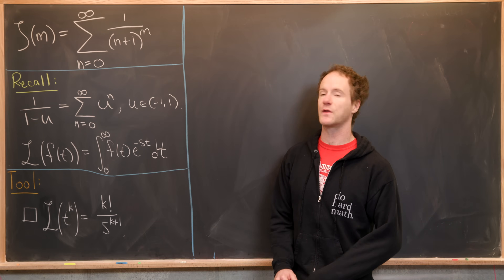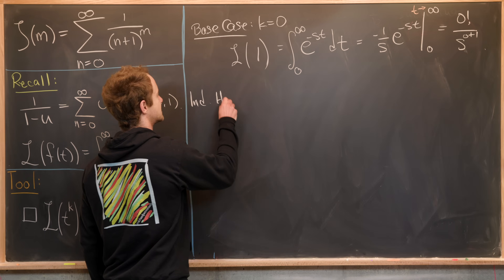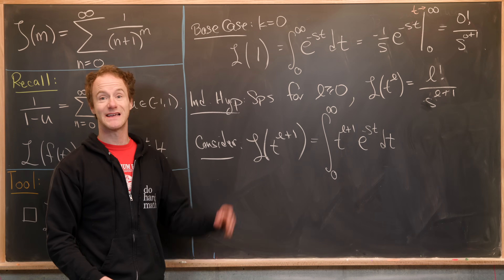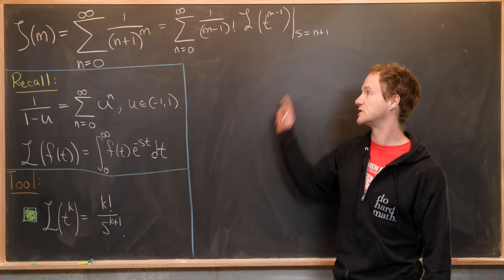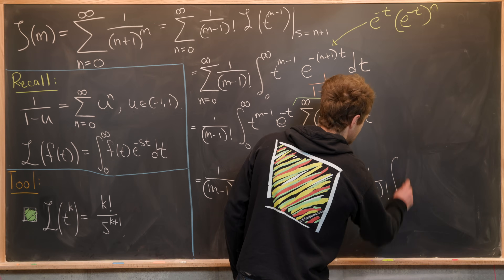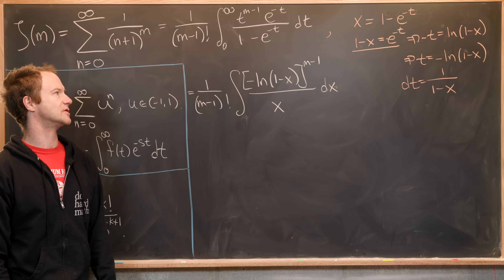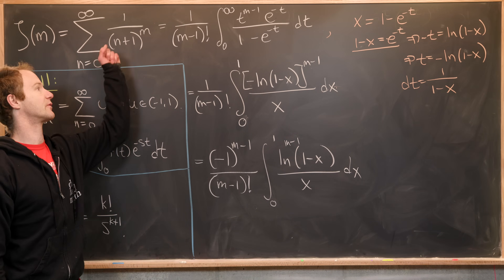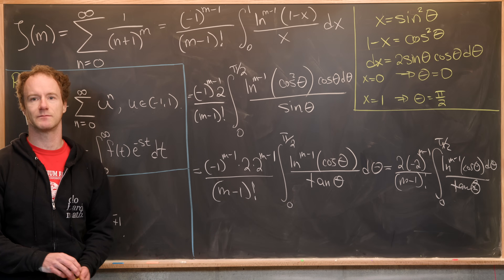Constructing interesting integrals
We give an example of an approach to construct interesting and surprising integrals.

Differential Forms: